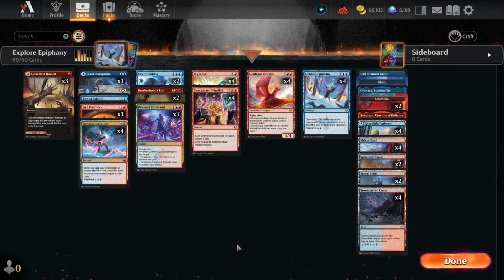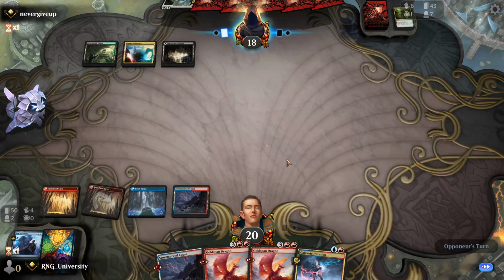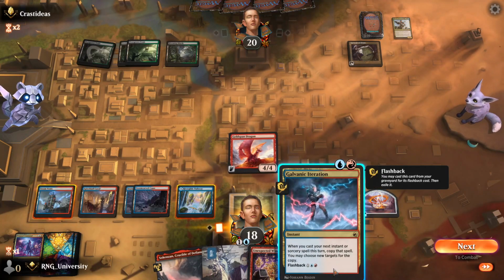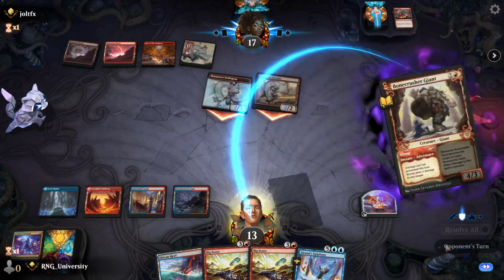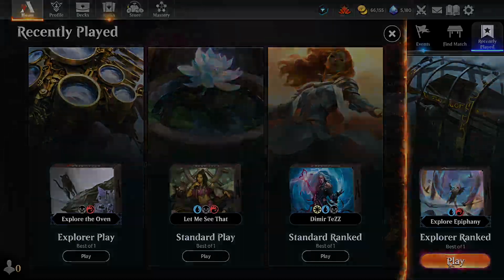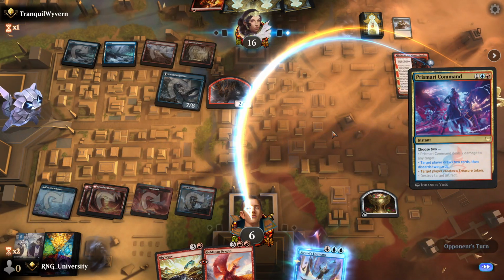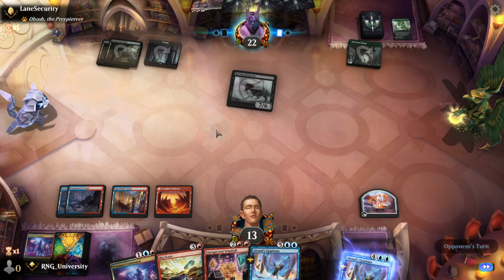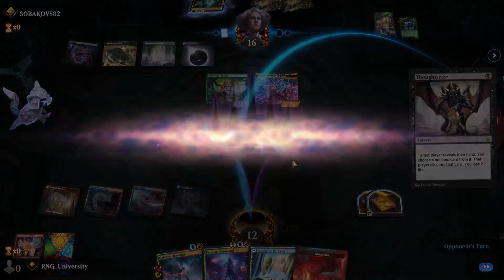We No Longer Have Any Epiphanies (MTGA Explorer 38)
This is my 38th video for Magic the Gathering Arena Gameplay on the Explorer Format.
I have dubbed this series the Friday Night Explorers.

Today, I played an Alrund's Epiphany deck.
It was a strong deck last time I played it.
However, it seems we somehow angered the Shuffler today, so it was one of those days.

Exported Decklist:
4 Alrund's Epiphany (KHM) 41
2 Mountain (UNF) 238
4 Goldspan Dragon (KHM) 139
1 Island (UNF) 236
1 Otawara, Soaring City (NEO) 271
1 Hall of Storm Giants (AFR) 257
4 Big Score (SNC) 102
4 Unexpected Windfall (AFR) 164
2 Brotherhood's End (BRO) 128
3 Jwari Disruption (ZNR) 64
1 Test of Talents (STX) 59
1 Negate (STA) 18
2 Saw It Coming (KHM) 76
3 Spikefield Hazard (ZNR) 166
4 Galvanic Iteration (MID) 224
3 Fire Prophecy (IKO) 116
4 Riverglide Pathway (ZNR) 264
4 Shivan Reef (DMU) 255
4 Stormcarved Coast (VOW) 265
2 Steam Vents (GRN) 257
2 Spirebluff Canal (KLR) 286
1 Sokenzan, Crucible of Defiance (NEO) 276
3 Prismari Command (STX) 214